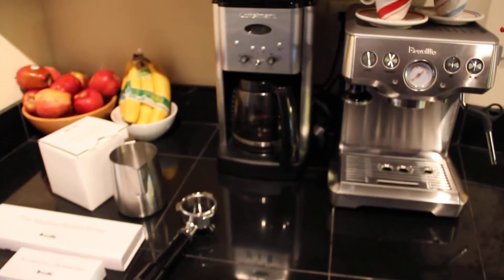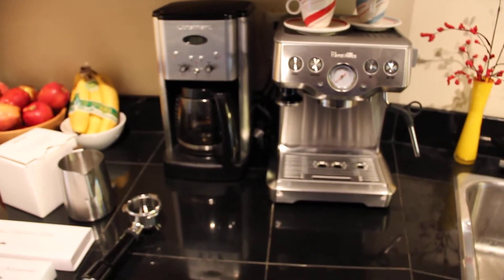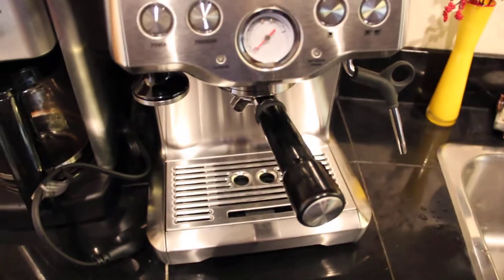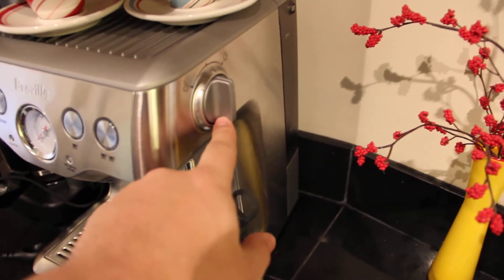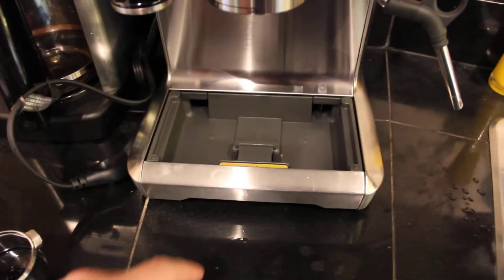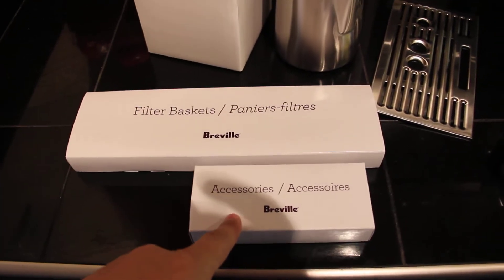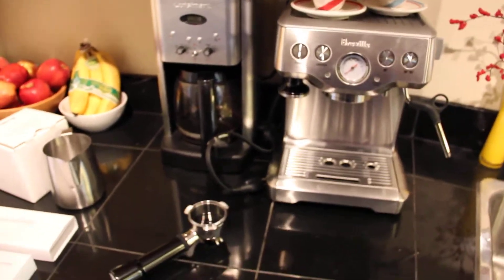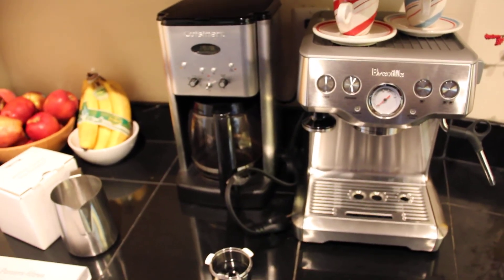Breville The Infuser BES840XL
I got this new Breville The Infuser espresso/cappuccino maker for free via air miles. Let me add that since making this video that it for sure needs a proper coffee grinder. I was using the magic bullet to grind the grounds but the grinds were inconsistant and I could not get a balanced shot. Check out the Review of the Breville Smart grinder